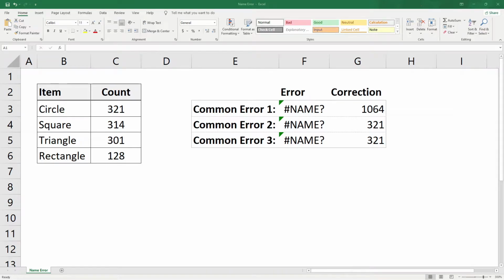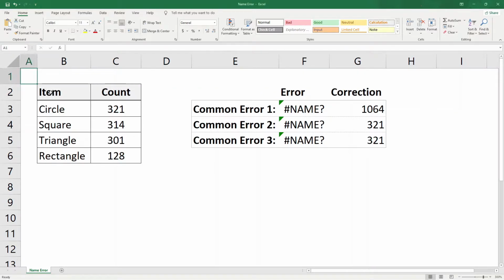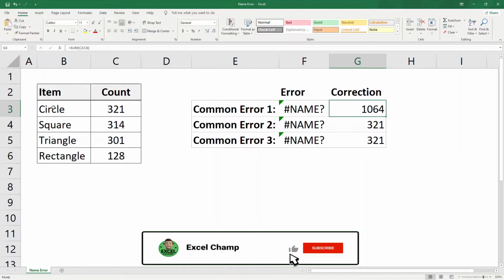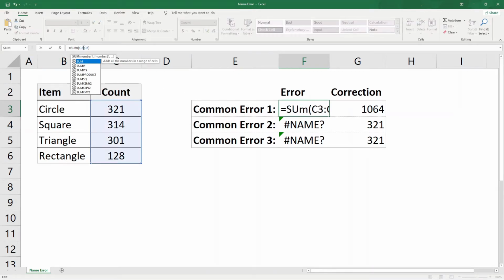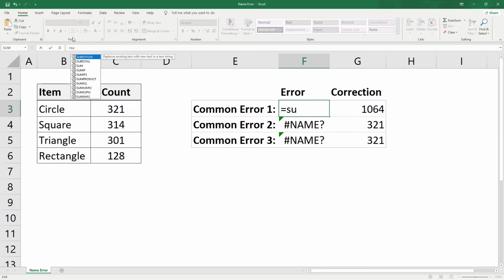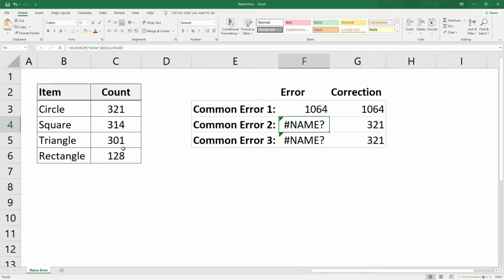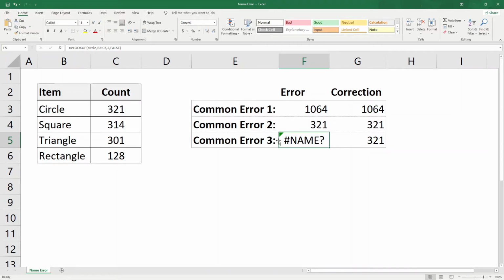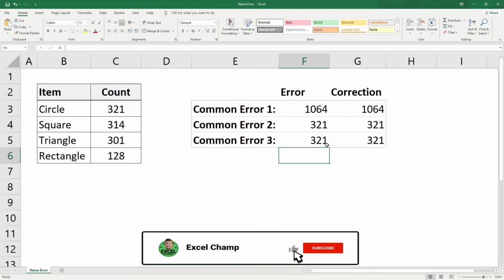How to fix the NAME? Error in Excel (3 Most Common Causes!)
The Name? can be incredibly frustrating. Instead of trying to trouble shoot, watch this quick 2 minute tutorial which covers the 3 most common causes for the error.

Chapters:
0:00 Intro
0:28 Common Error1
1:08 Common Error 2
1:28 Common Error 3
1:48 Outro